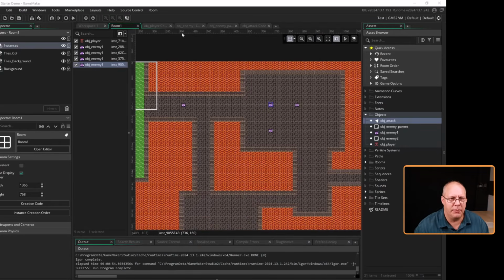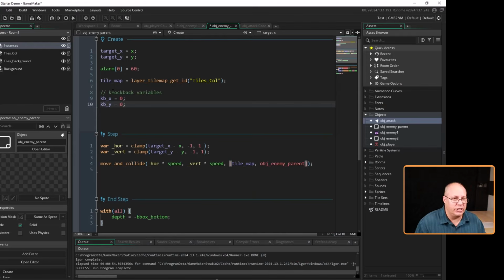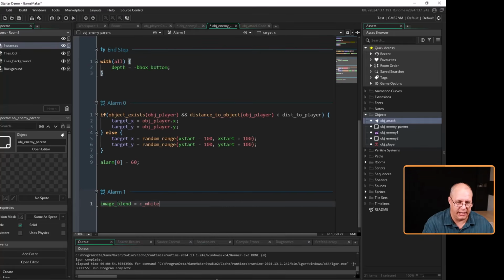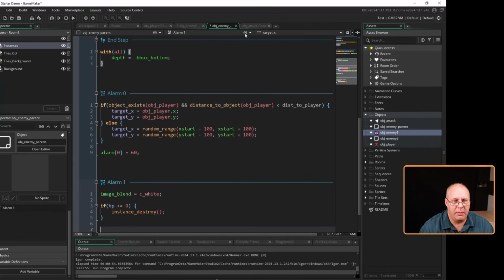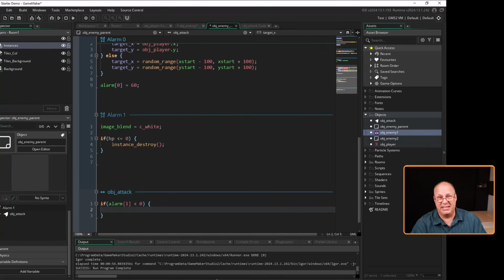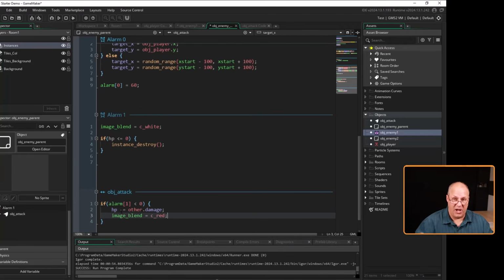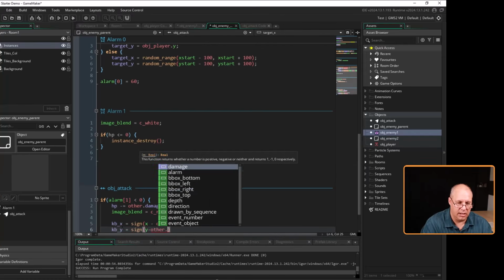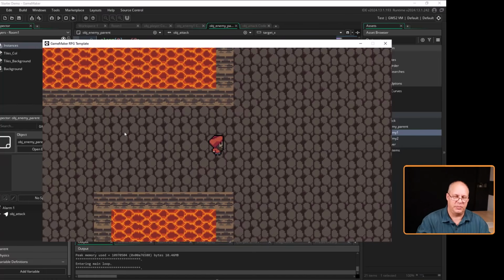Create Dynamic Combat with Health, Knockback, and Destruction in Game Maker Studio 2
In this comprehensive tutorial, we're diving into the world of enemy combat and destruction within Game Maker Studio 2. The video provides a step-by-step guide on how to implement a robust system that handles enemy damage, visual feedback, and ultimate destruction. We begin by setting up essential variables for knockback [00:04], which are crucial for creating a dynamic and engaging combat experience.

The tutorial then moves into the core mechanics, showing you how to set up an alarm event that controls the enemy's recovery after an attack [01:36]. This is a vital component for preventing enemies from being stun-locked. A key part of the process is implementing proper collision detection [02:00] between the player's attack and the enemy. Without this, the damage system would not function.

Next, you will learn how to reduce the enemy's health points (HP) and provide instant visual feedback by changing the enemy's color to red when they take damage [04:08]. This visual cue is a simple yet effective way to communicate with the player. The knockback effect is further refined with the use of the sign function [05:04], which intelligently determines the direction of the pushback based on the positions of the player and the enemy.

The ultimate goal of this system is enemy destruction, and the video shows you how to program an instance to be destroyed when its HP reaches zero [05:31]. A test run is performed to showcase the completed system, demonstrating how the enemy takes damage, gets knocked back, and is destroyed after a few hits [07:41]. The video concludes by teasing the next steps in the series, which will involve applying a similar damage system to the player character, setting the stage for more advanced gameplay [08:13].

-- Video Chapters --
00:00 Introduction
00:19 Why we work with the parent obj
00:33 Knocking the Back when Attacked
02:03 Blending a Color with our Sprite
02:35 Removing an Enemy from the Game
03:39 Checking for a Collision
06:57 Formatting of your code
07:37 Play Testing
08:13 What's Next